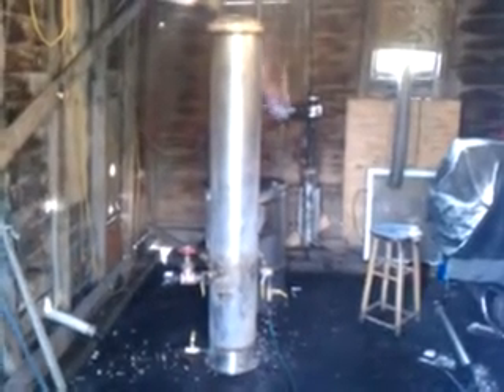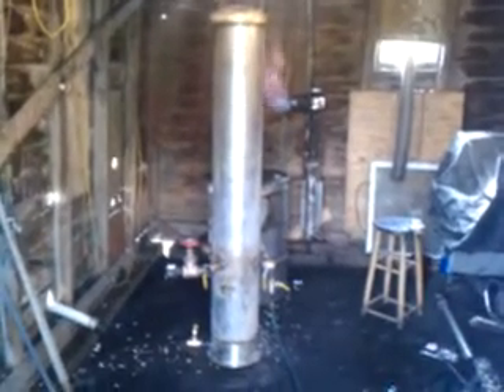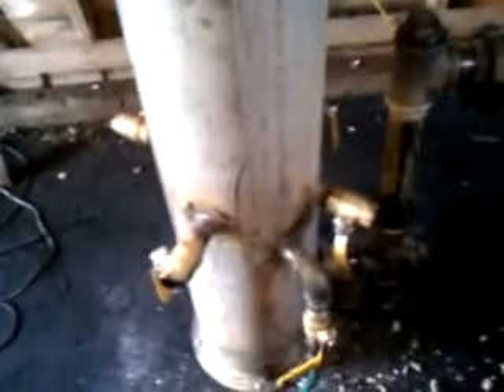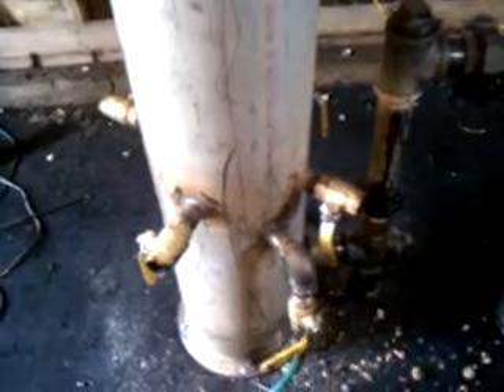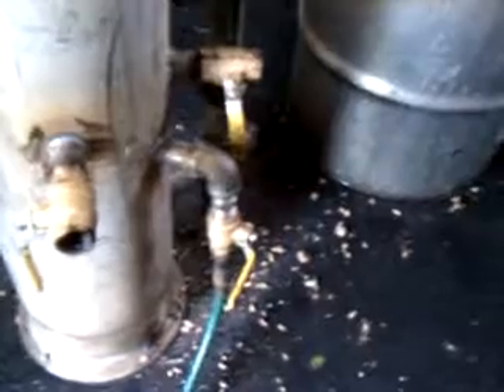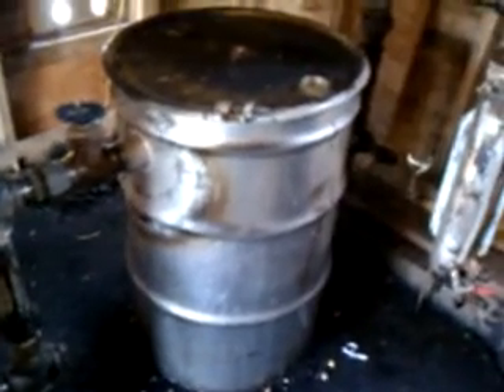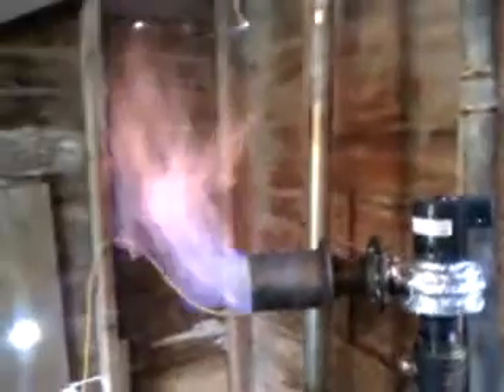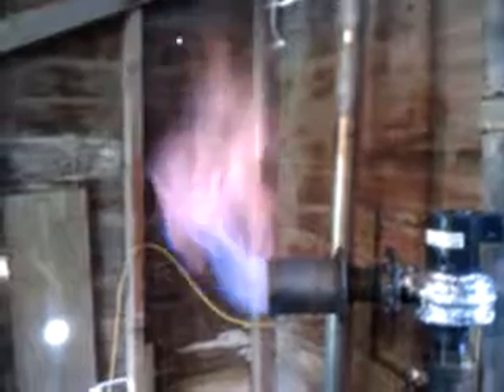Pyrolytic Hydrocarbon Gas Generator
From what I have seen there isnt a design like this out there...although I havent been doing this very long. Someone once said I tend to go from 2+2 to the Einstein theory...even if thats true a person can struggle missing everything in between.
Always room to learn...just love to engineer...honest I can be a better spokes person than in these videos lol. Just have my mind more on the project than the video.